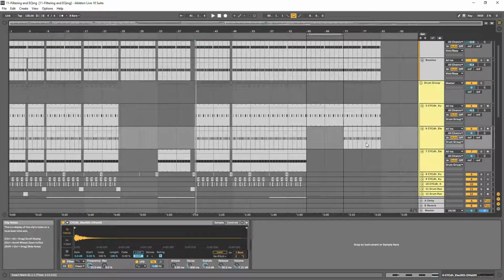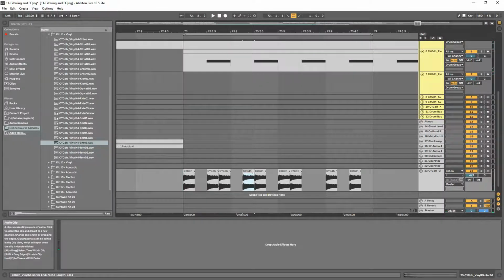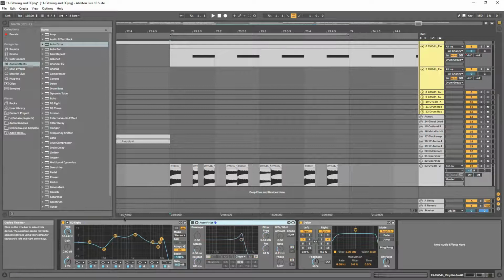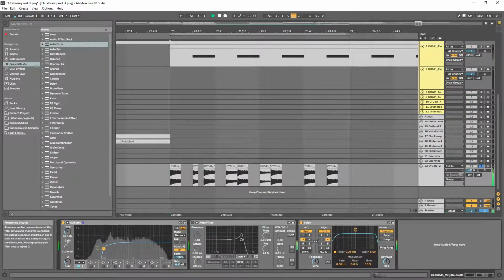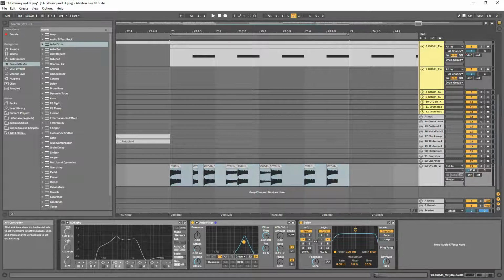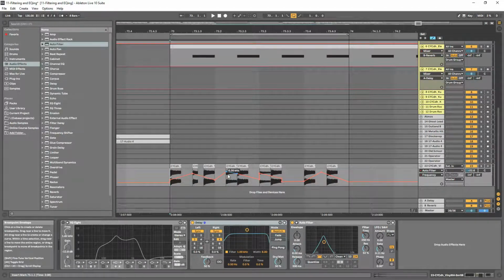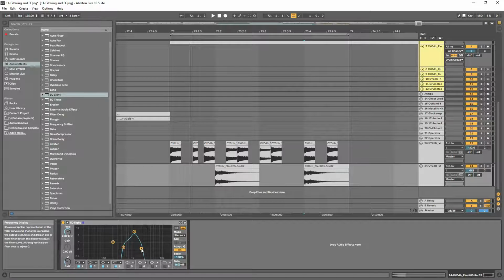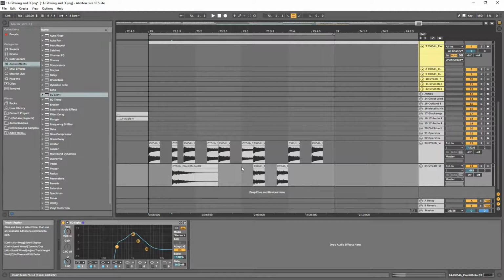11 Filtering and EQing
This video is part of the course I'm providing.